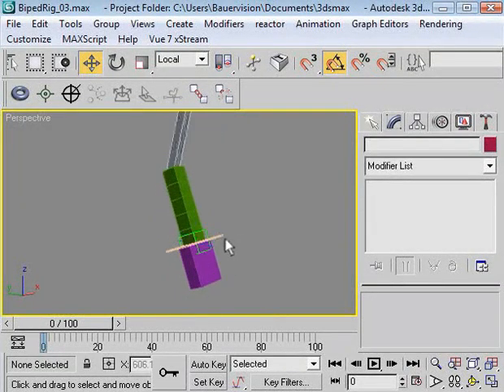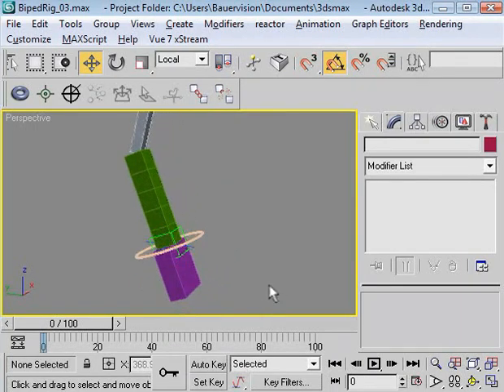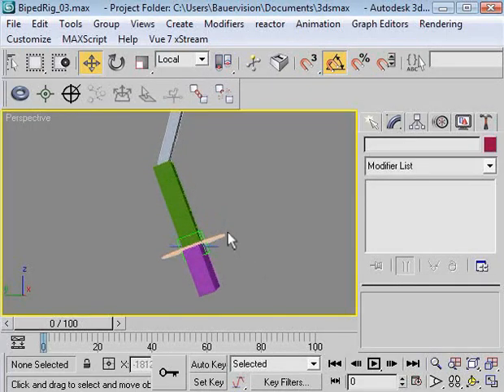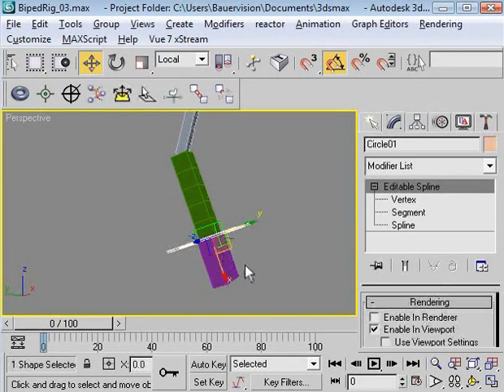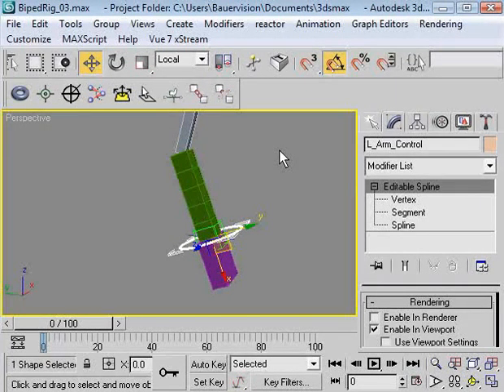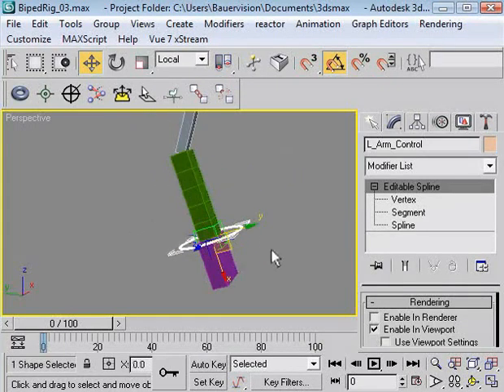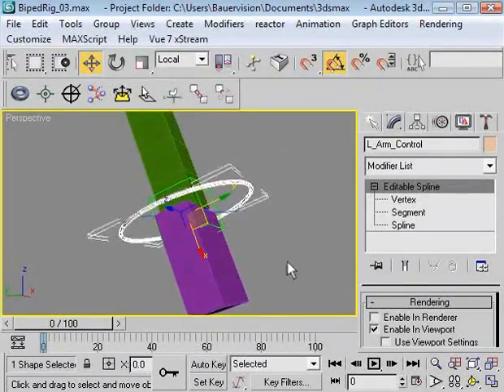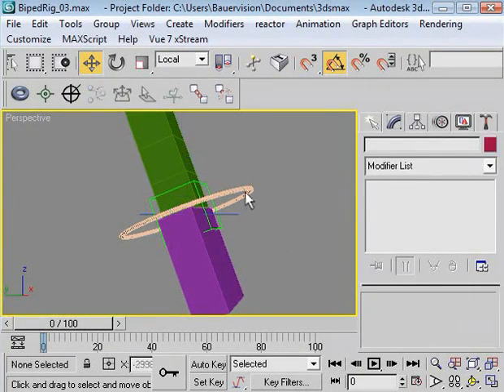Biped_Rig_Part_08